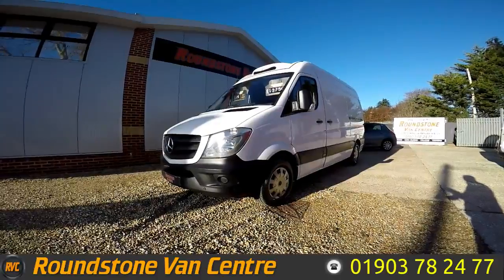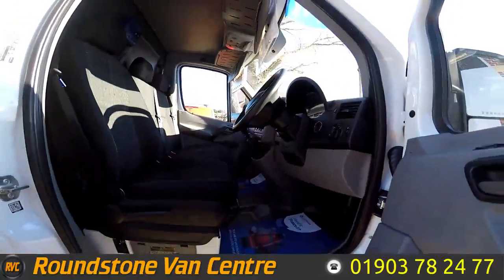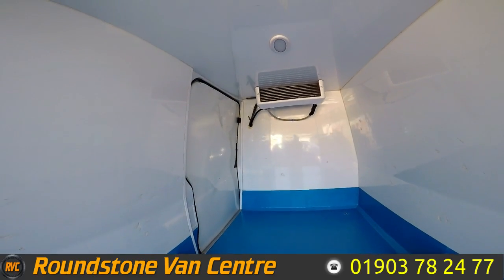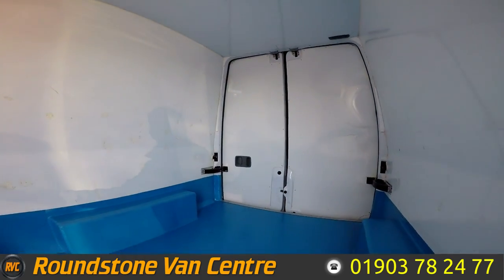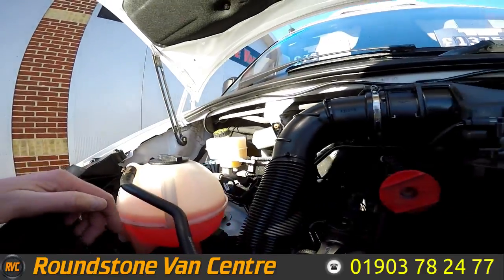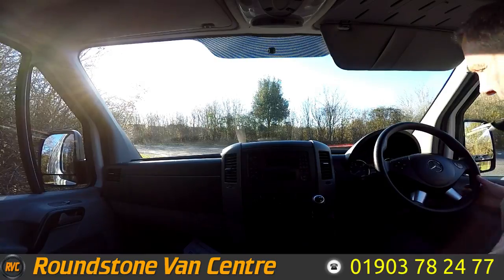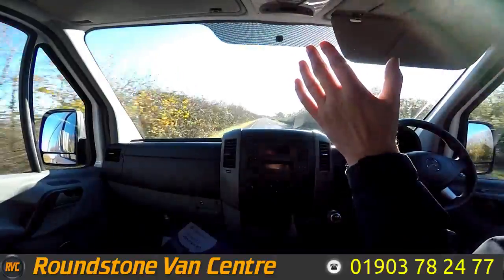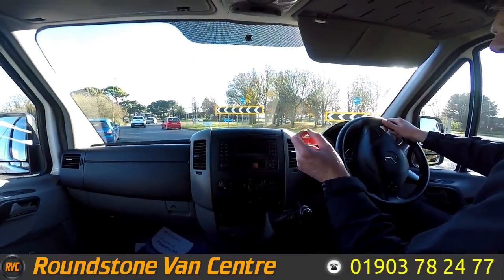2016 Mercedes Sprinter 313 MWB Fridge Van ZTJ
2016 Mercedes Sprinter 313 MWB Fridge Van ZTJ